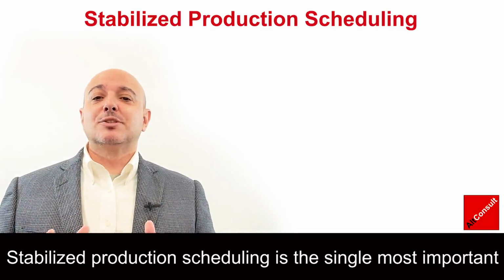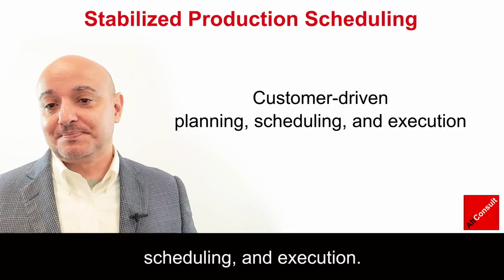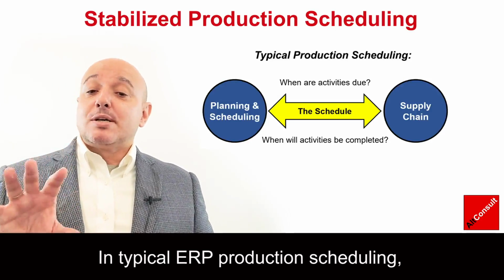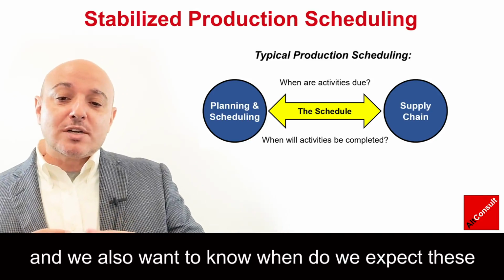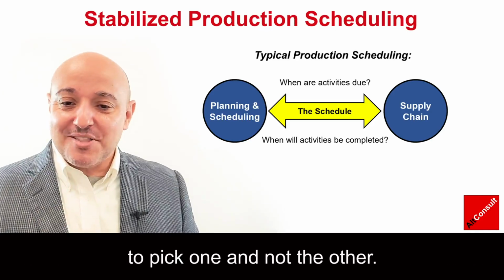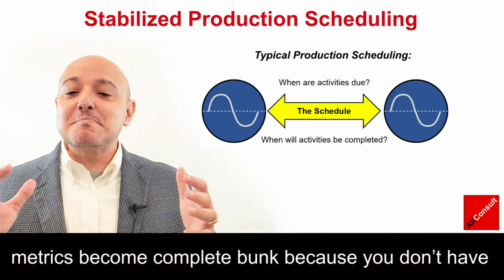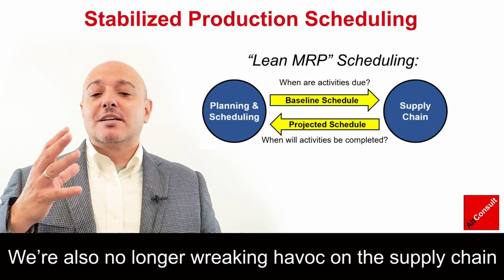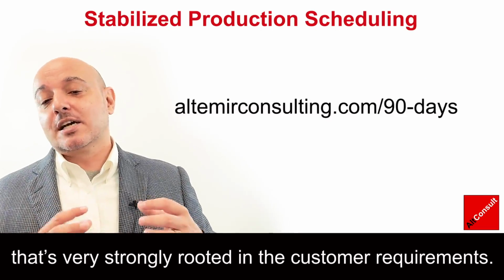Stabilized Production Scheduling for On-Time Performance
Stabilized production scheduling is the single most important part of achieving on-time performance

It means that you have a production schedule that’s rigidly connected to your customer demand so that customer requirements are percolated down through the BOMs and routings in a very natural way.

This enables what we call customer-driven planning, scheduling, and execution